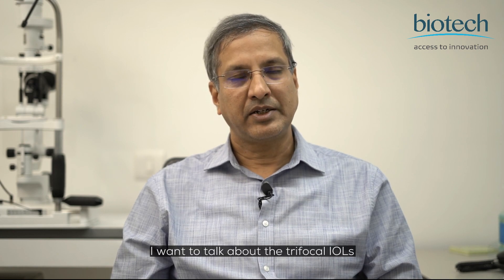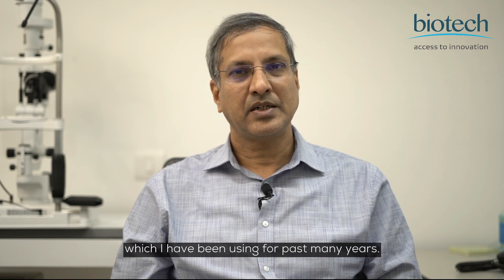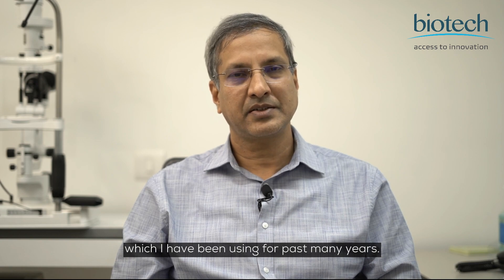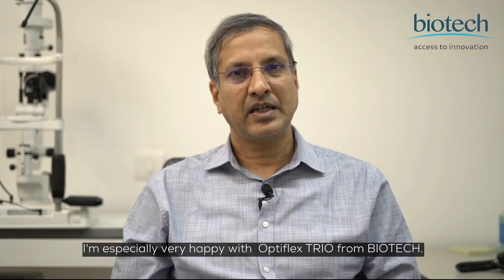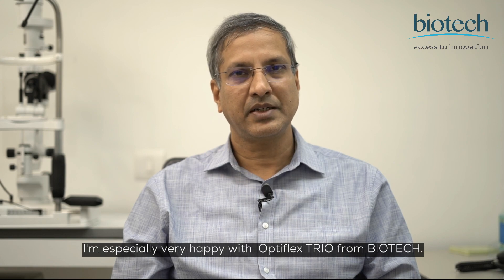Optiflex Trio Experience | Dr. Vinay Garodia, Delhi, India